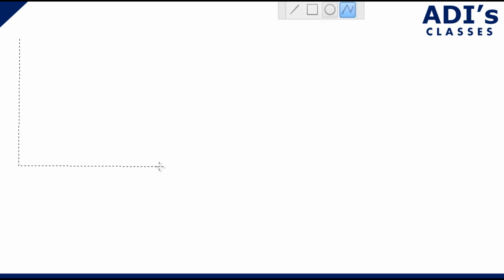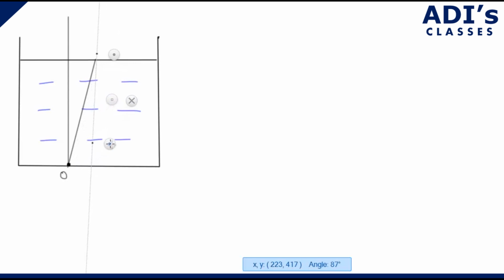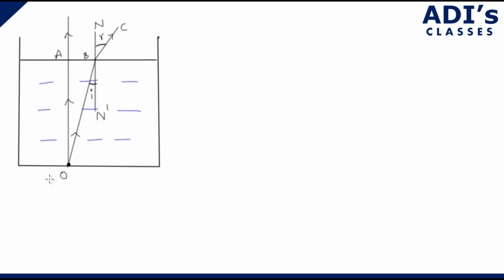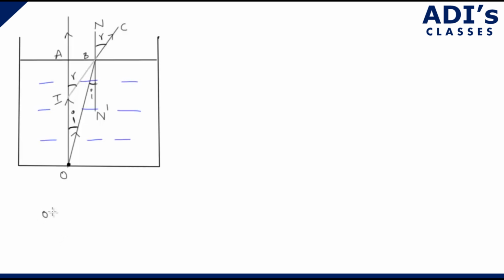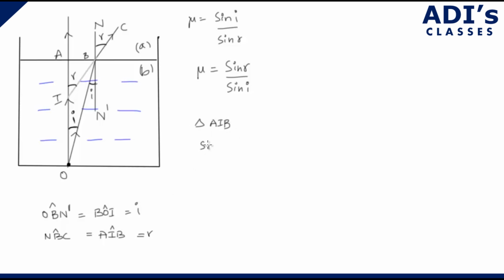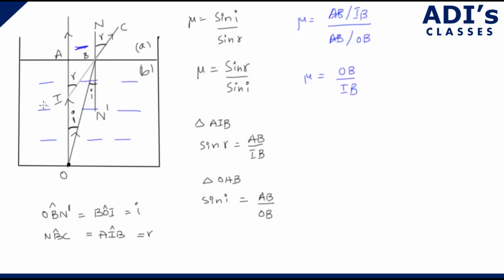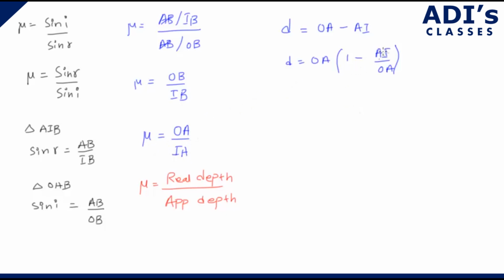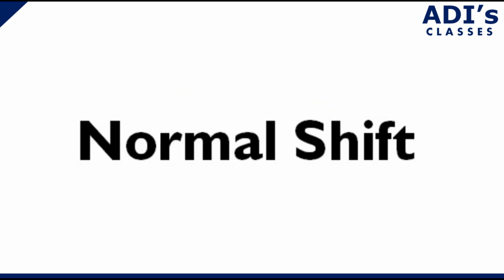Normal Shift | Ray Optics | Physics Class 12 | CBSE and PUC - ADIs Classes